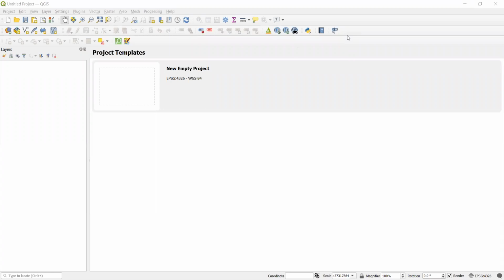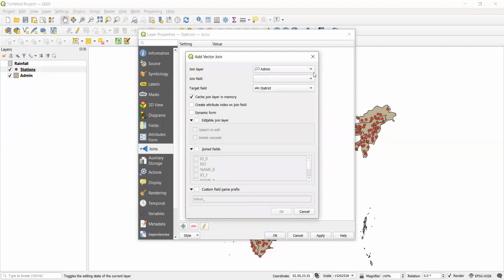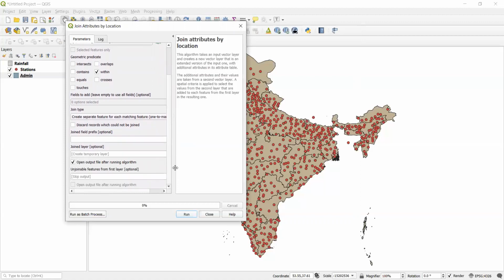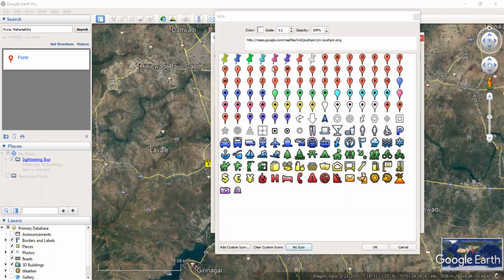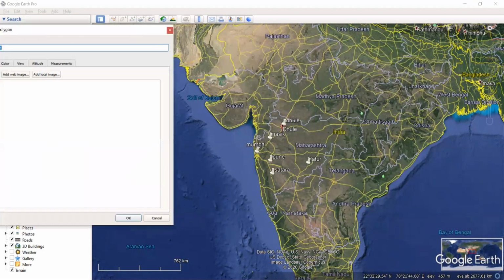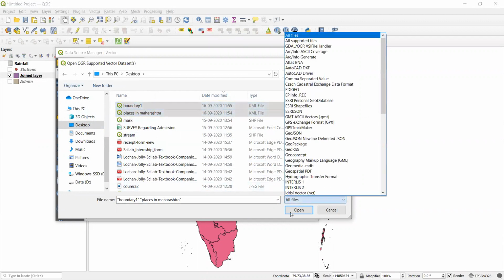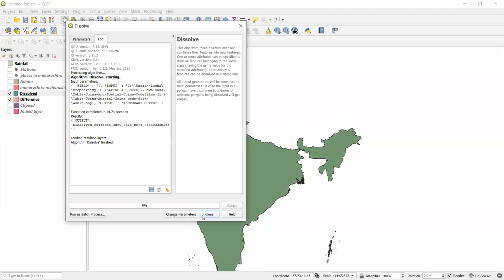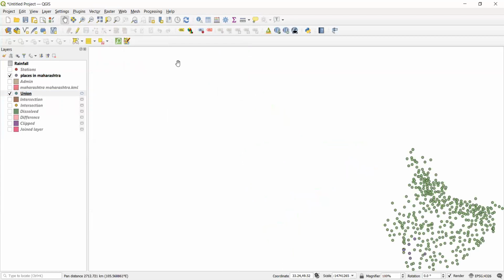Experiment 5: Analysis on vector datat using Geoprocessing tools in QGIS for data from google earth.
In this experiment you will learn to perform analysis of vector data using Geoprocessing tools in QGIS for data set downloaded from google earth.
This will help to understand what all type of analysis can be performed on data obtained from satellite